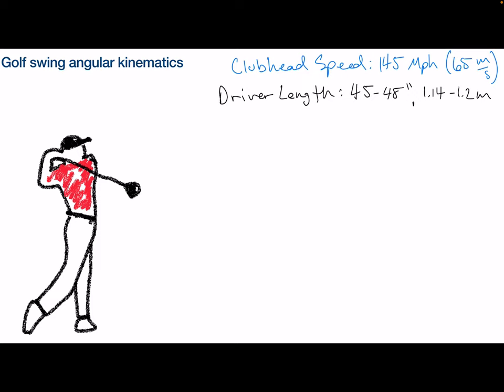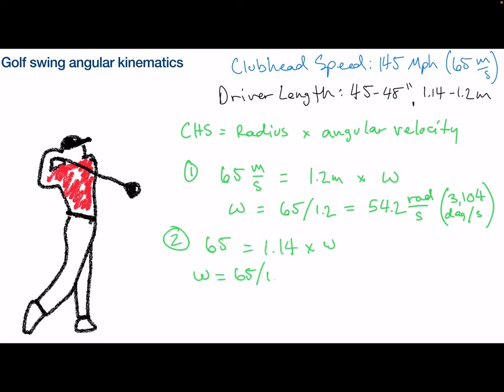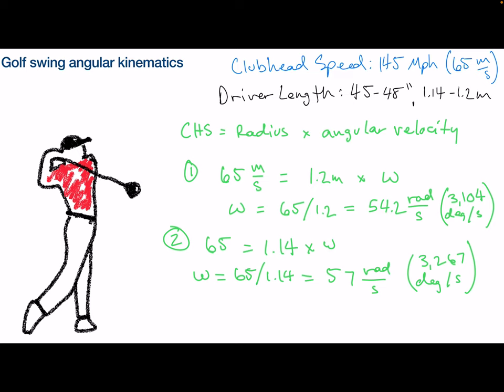Golf Swing Angular Kinematics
Long drive competition is gaining popularity in the world of golf.
Using a 48-inch driver, top athletes are attaining clubhead speeds of 145 mph, nearly 65 meters/second! On the PGA tour, the majority of players use a driver that is around 45 inches long. Recently the driver length limit was reduced from 48 inches to 46 inches. For today’s problem, we’re going to calculate the angular velocity from a swing with a 48-inch driver producing a clubhead speed of 65 meters/ second, and then determine how much faster you would need to swing a 45-inch club to attain the same clubhead speed.
The clubhead speed is equal to the length of the driver, or radius, multiplied by the angular velocity in radians/second. Thus angular velocity is equal to the clubhead speed divided by the driver length.
Our first scenario: 65 meters/second clubhead speed with a 1.2-meter driver, results in an angular velocity of 54.2 radians per second, or 3,104 degrees per second!

Our second scenario: 65 meters/second clubhead speed with a 1.14-meter driver, results in an angular velocity of 57 radians per second, or 3,267 degrees per second! This is a more aggressive swing, demanding much more from the body to generate the same clubhead speed. Which is probably why Phil Mickelson was so displeased when the PGA tour announced the reduced driver length limit of 46 degrees.